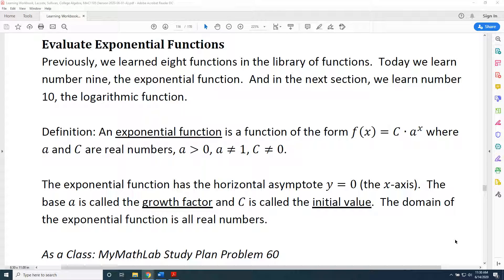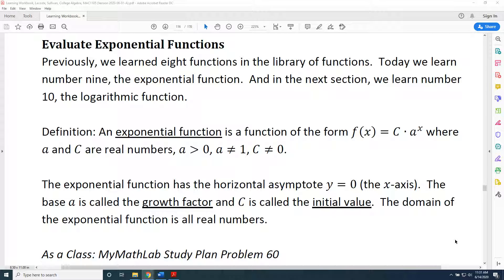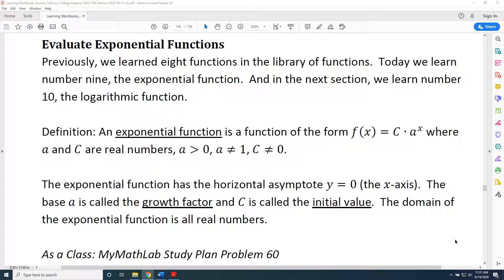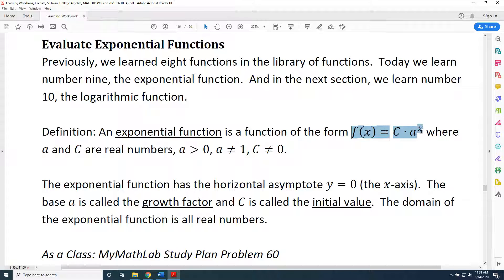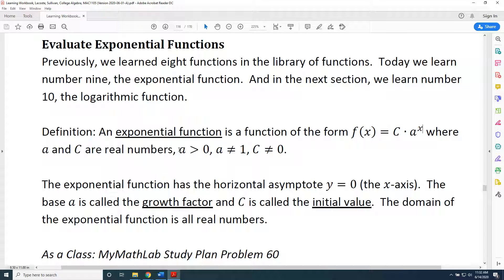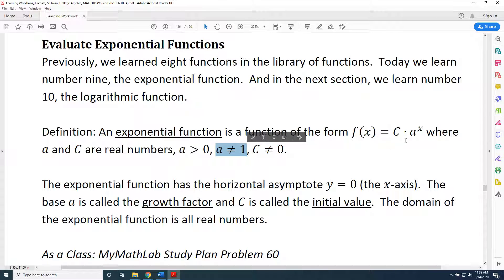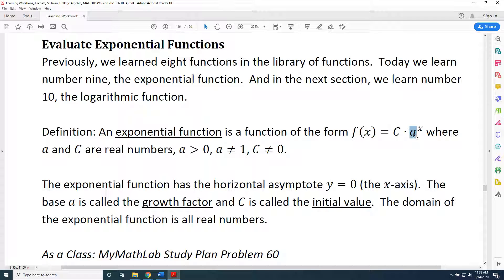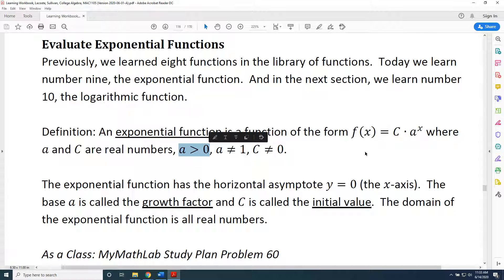Evaluating Exponential Functions (Part 1)